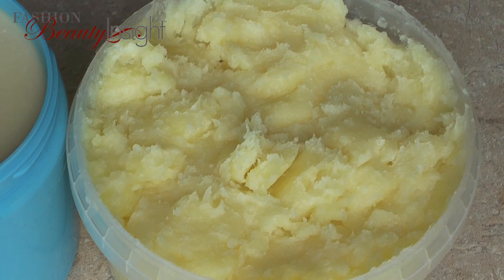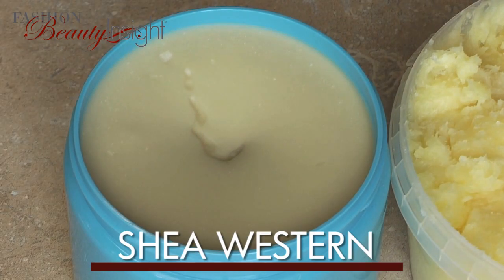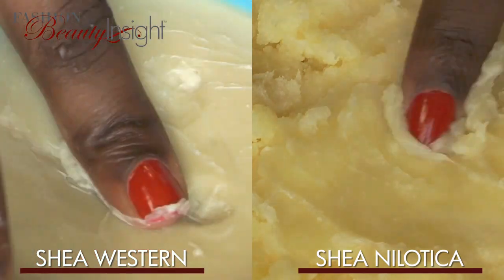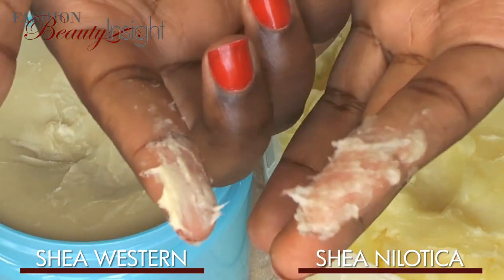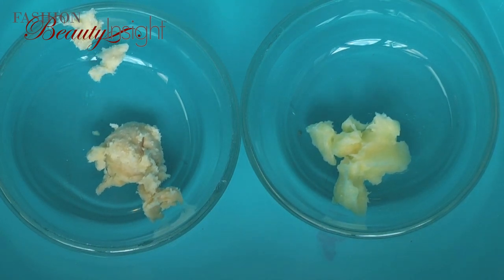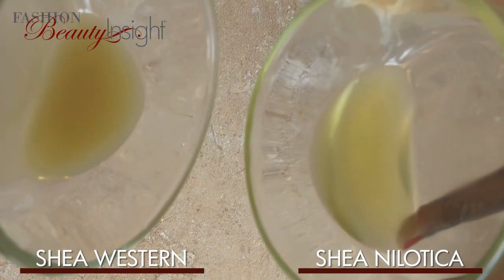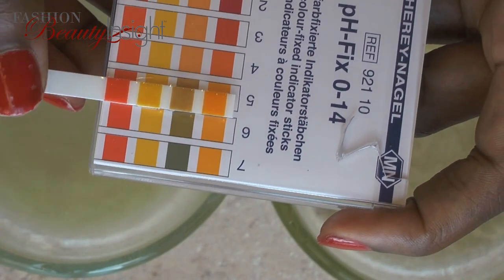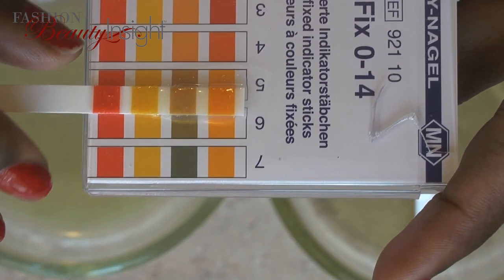Shea Butter Western Vs. Shea Butter Nilotica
Comparing Shea butter from West Africa to Shea butter from East Africa
SIDENOTE: We located 3 vendors. Expand info bar for links!

Thank you everyone for the help. If you purchase, please let us know what you think.

(very affordable pricing)